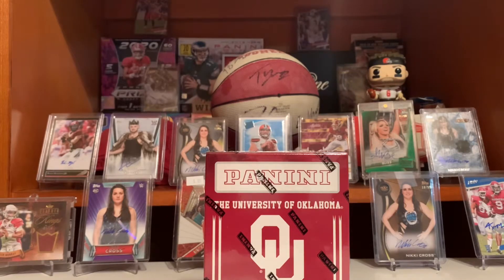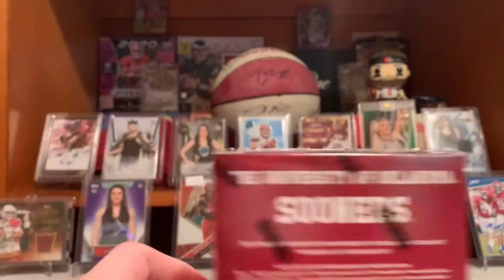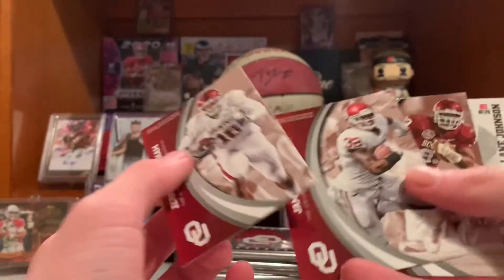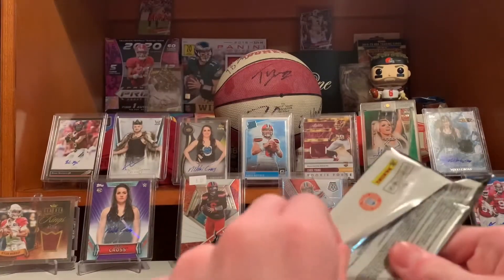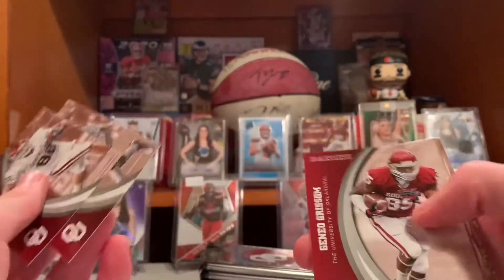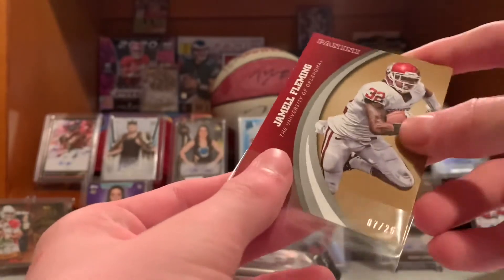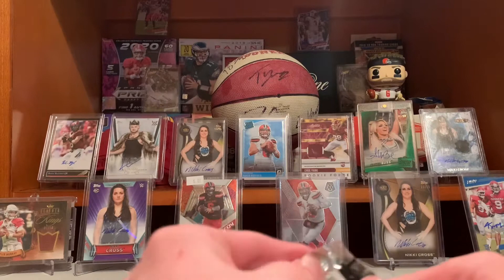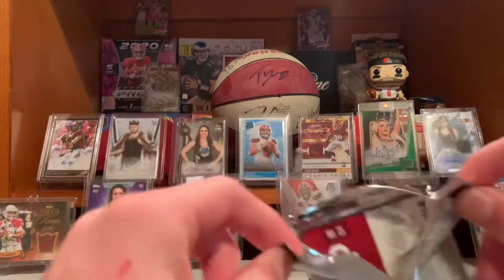Opening a blaster box of 2016 Oklahoma multi sport